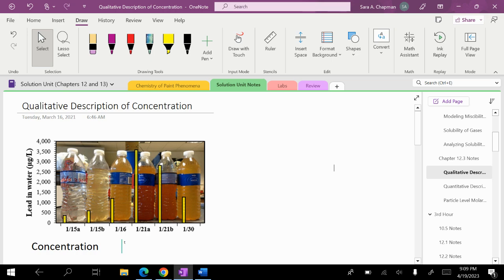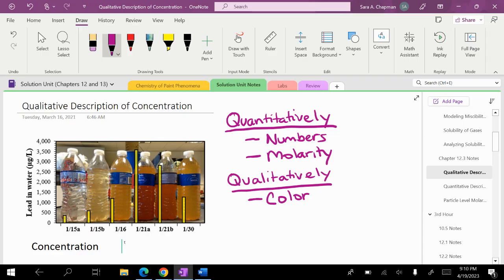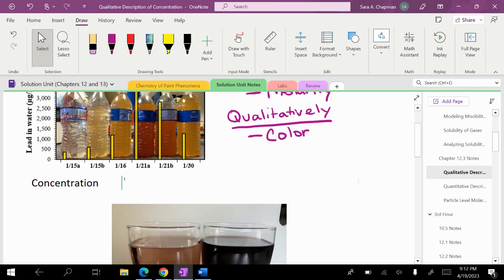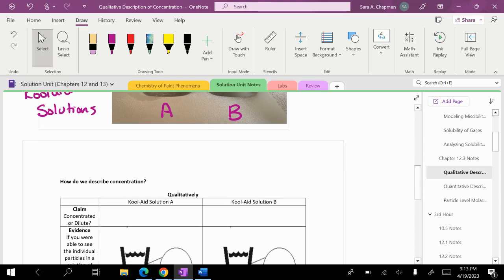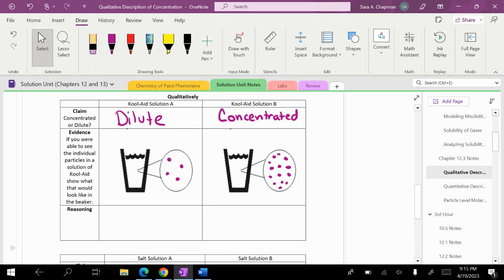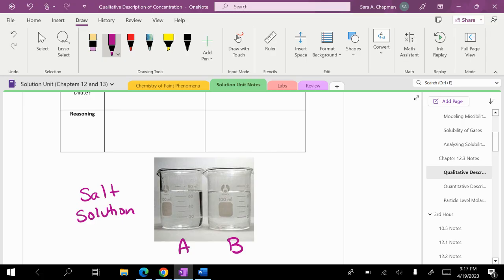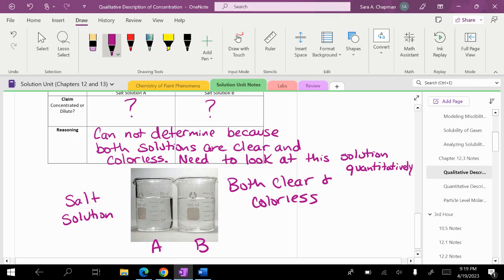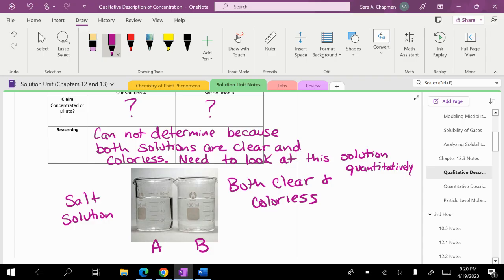Qualitative Description of Concentration